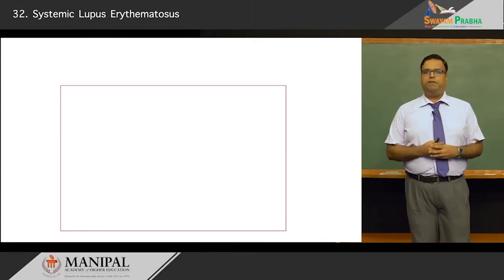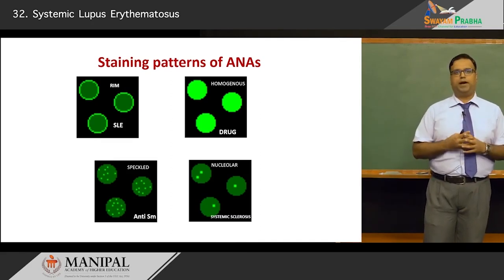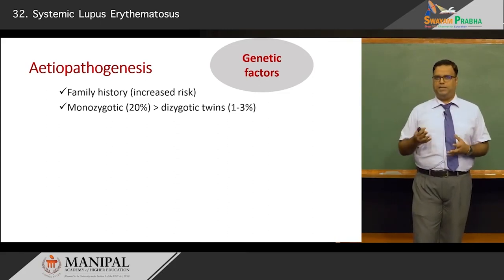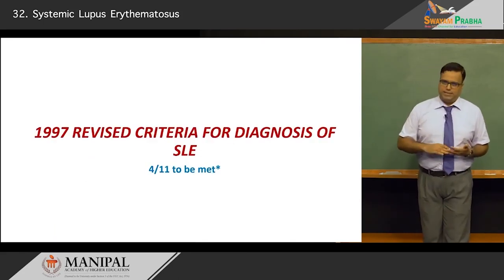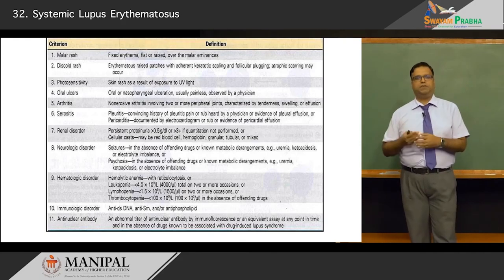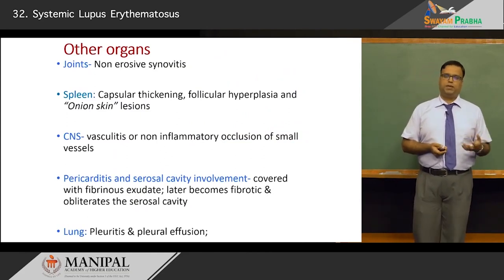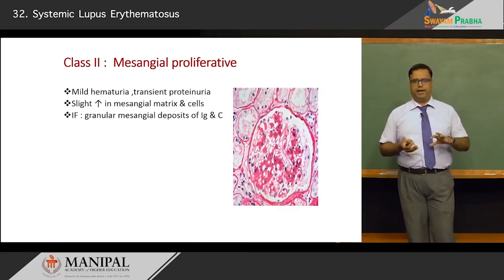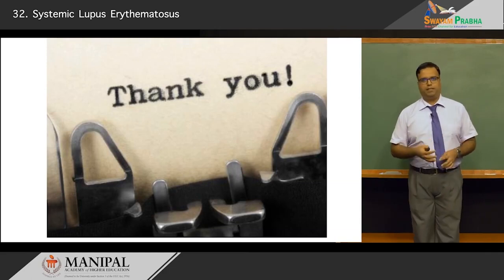Systemic Lupus Erythematosus SLE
systemic lupus erythematosus, auto antibodies, antinuclear antibodies, genetic factors, environmental triggers, immune response, lupus nephritis, tolerance breakdown, sex hormones, pathogenesis